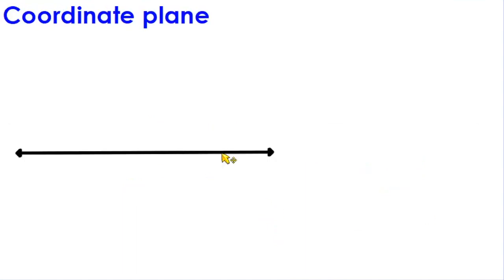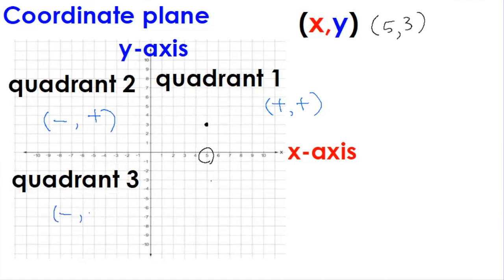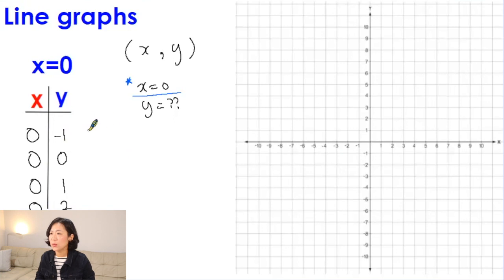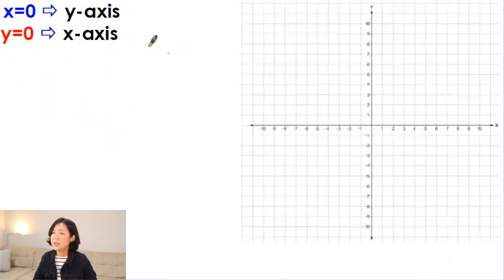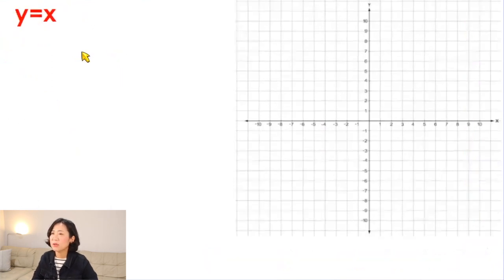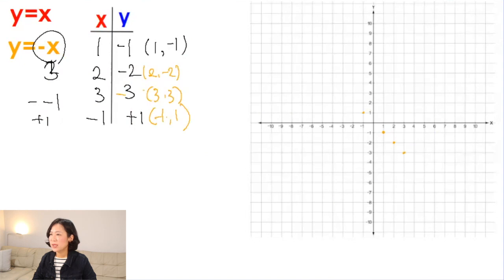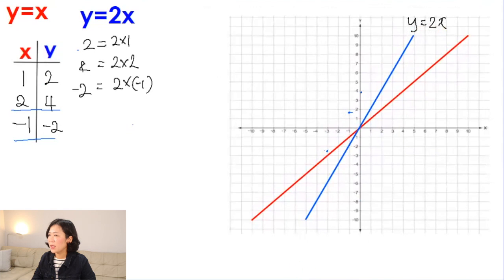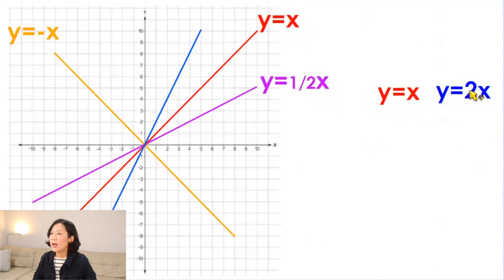12 1 Straight line graphs